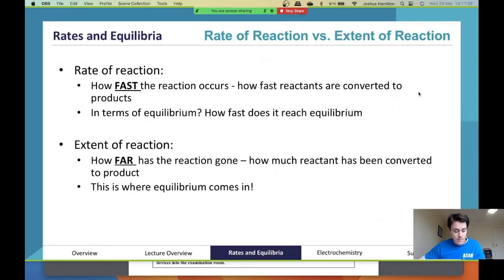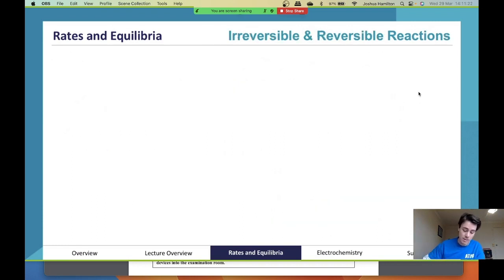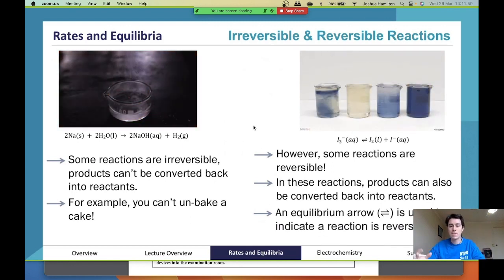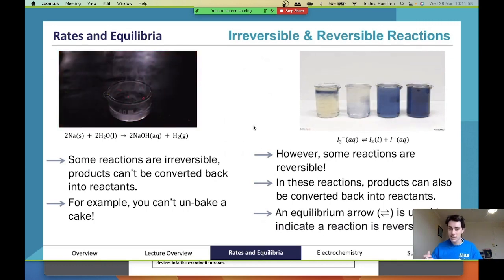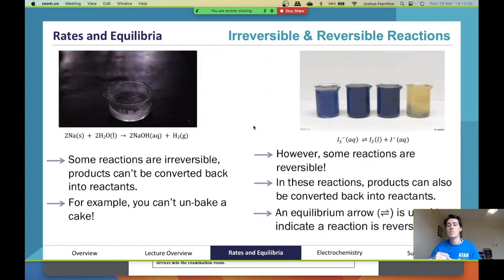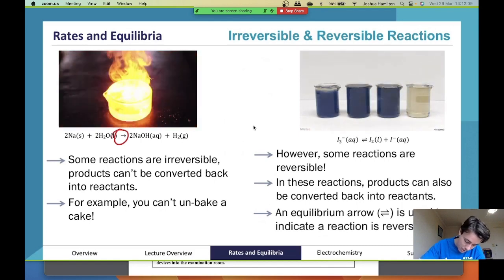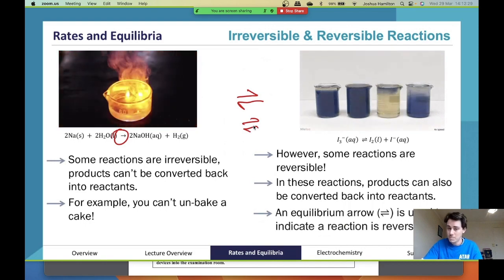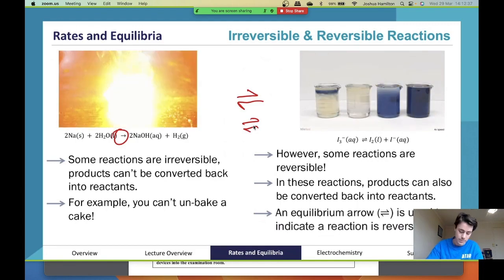Irreversible & Reversible Reactions | VCE Chemistry 3&4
An expert summary on Irreversible & Reversible Reactions for VCE Chemistry 3&4. Covers everything you need to know to ace your SACs and the exam!